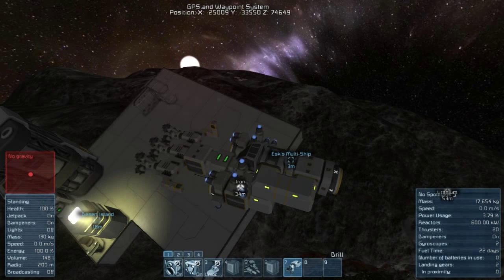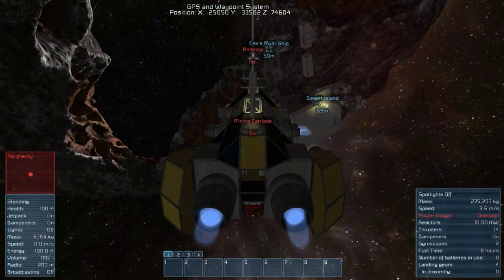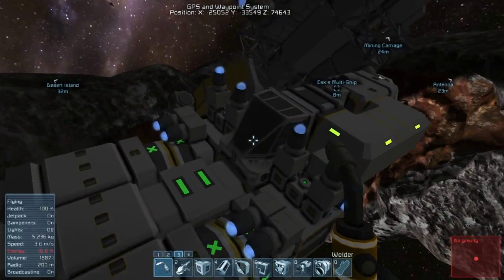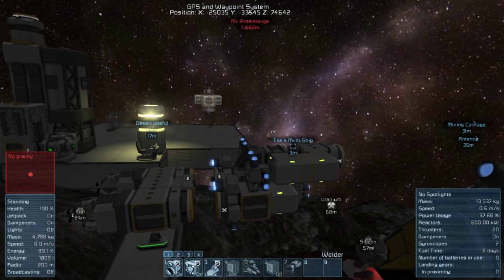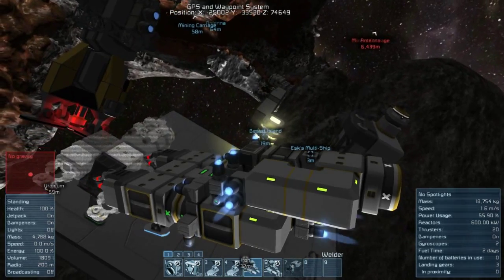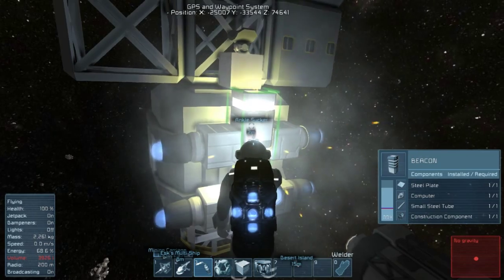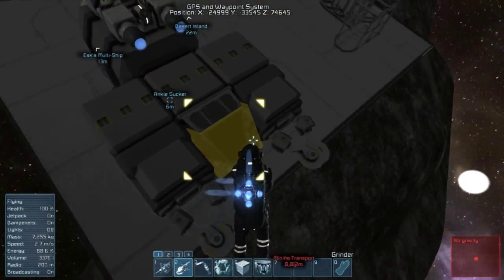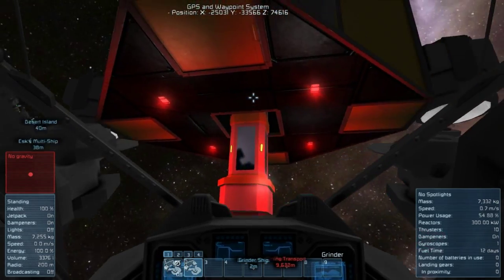Space Engineers - Exploration Mode ep. 14 - How to use a projector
Mining Carriage hijacked, new grinding ship built, ready for some destruction then maybe some construction.  :)